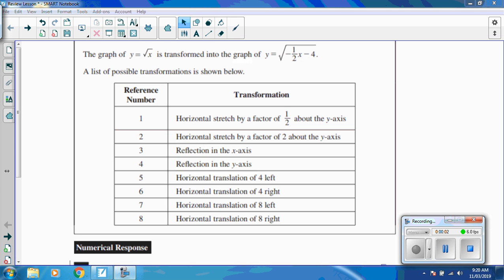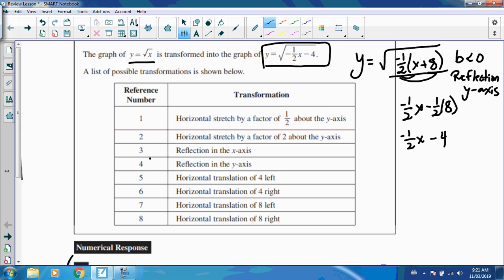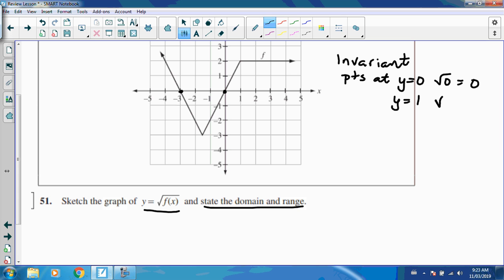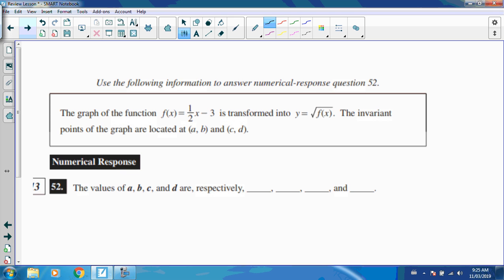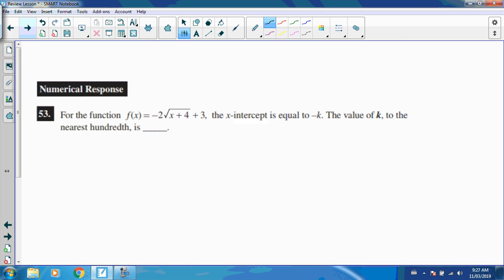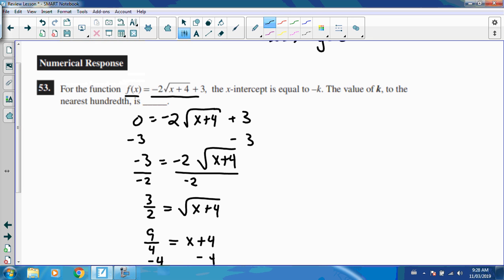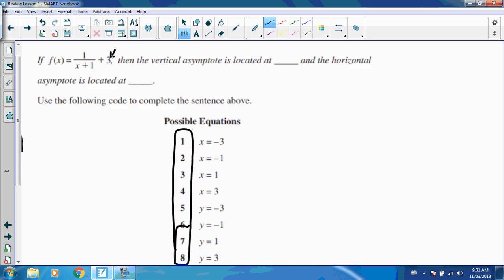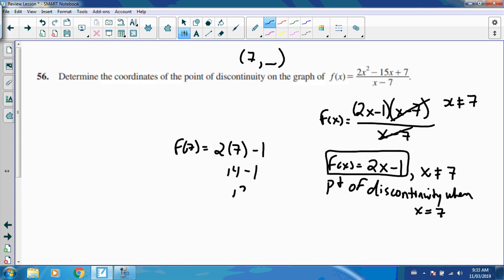M30-1:Radicals & Rationals Review